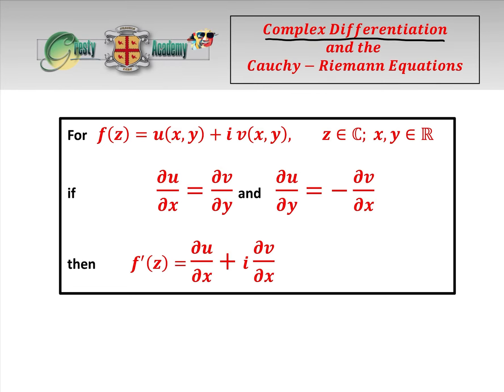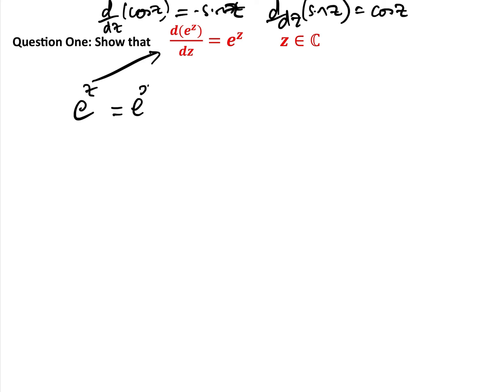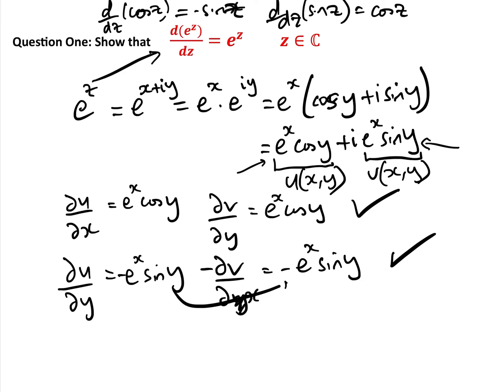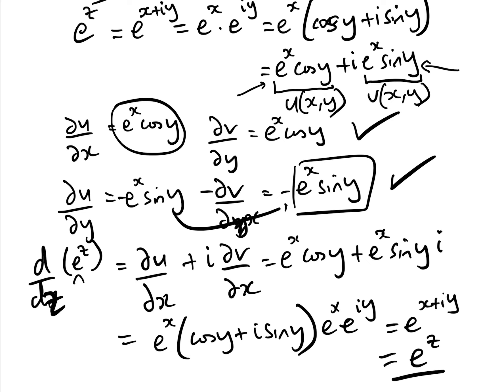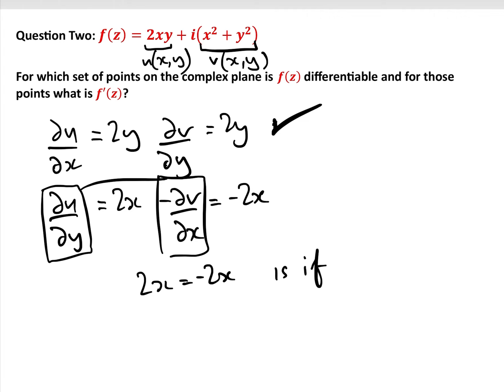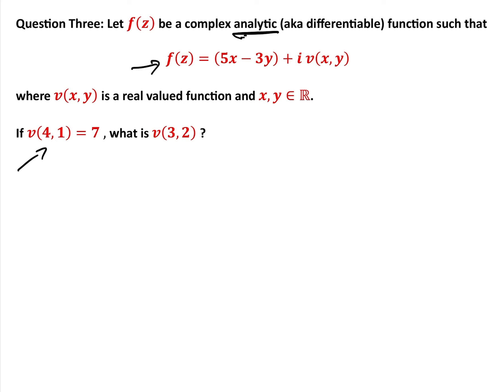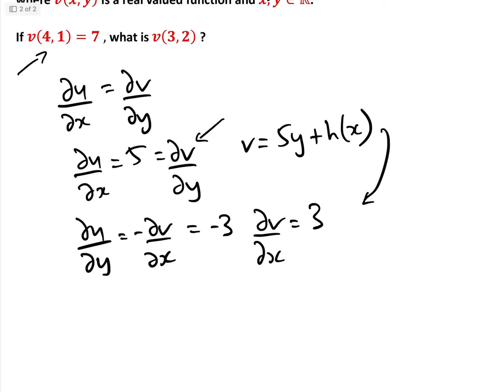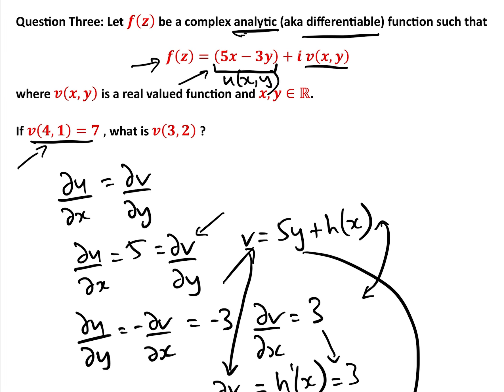Three Questions on Complex Differentiation and the Cauchy-Riemann Equations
In this video we tackle three fairly standard questions that might be asked on the topic of complex differentiation and the Cauchy-Riemann equations. As we shall see, once understood, these questions are nowhere near as difficult as they might appear at first glance.

Note: In question one of this video, we mention a video where we differentiate the complex 'cos z' and 'sin z' - that video is entitled 'Differentiating Trigonometric Identities Cos z and Sin z for Complex z' and can be found